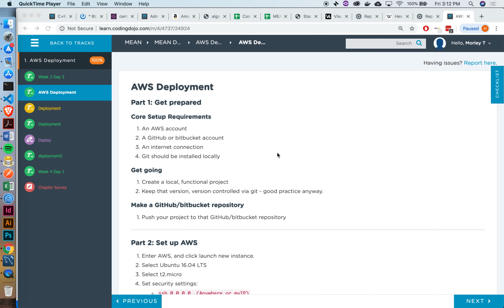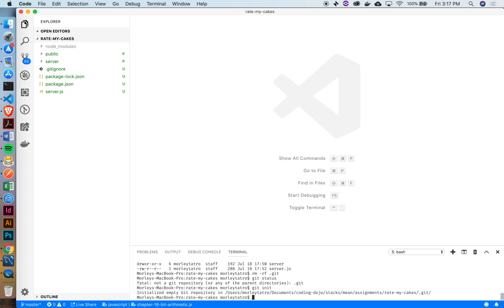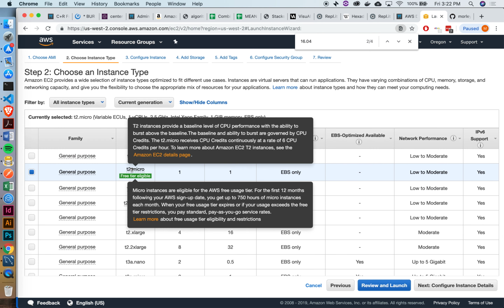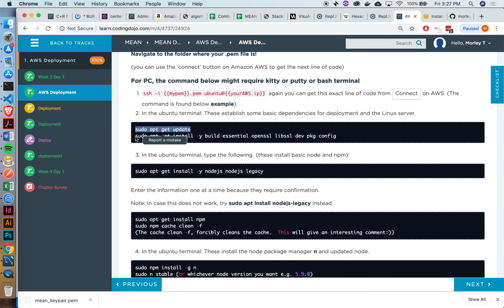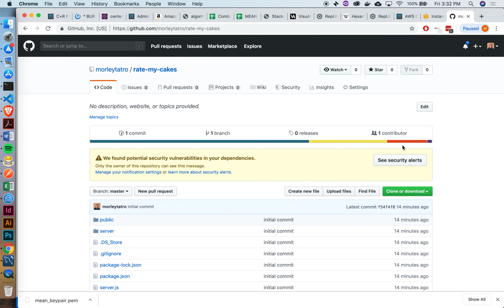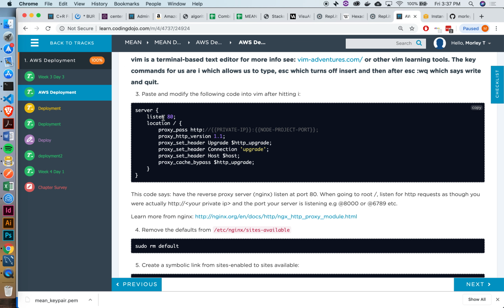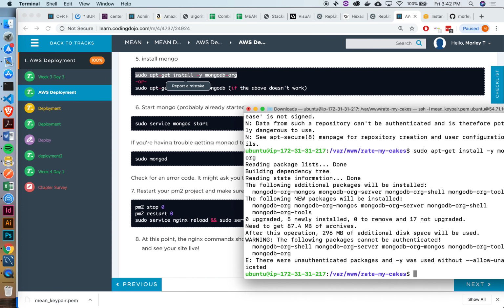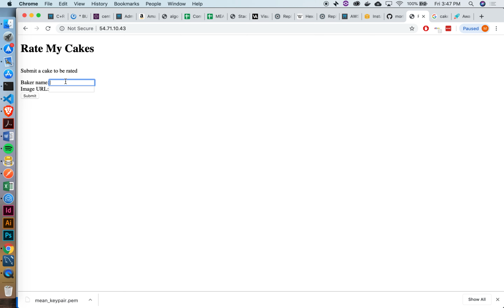Week 3, Day 5 - Deployment